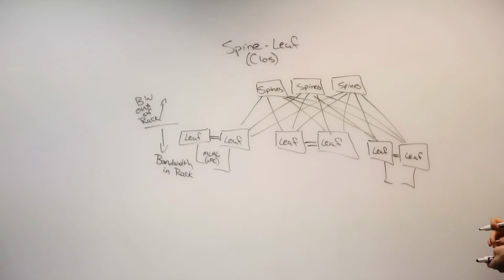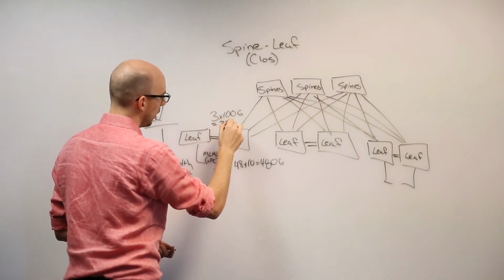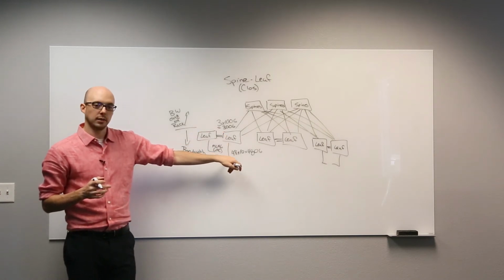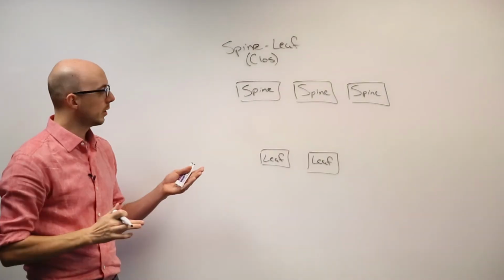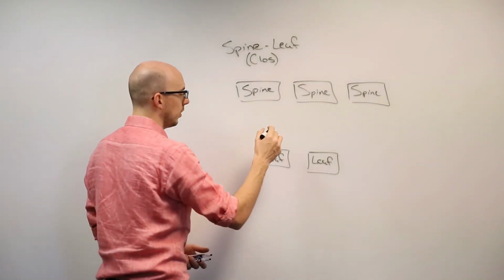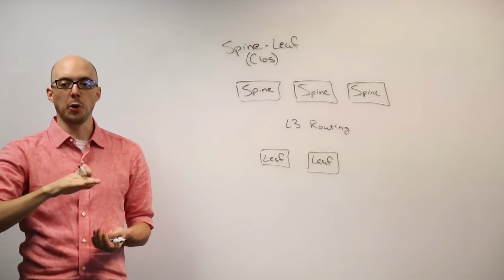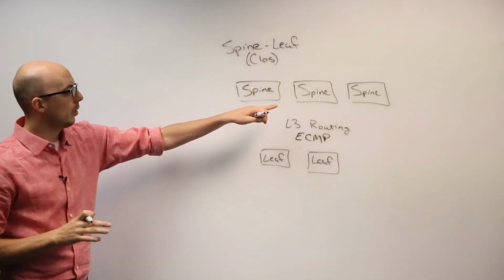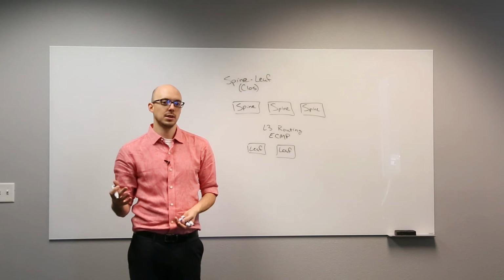Web-scale Whiteboarding: OpenStack Overview 04 - Spine Leaf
An overview of building underlay networks for OpenStack based on a spine and leaf network design.